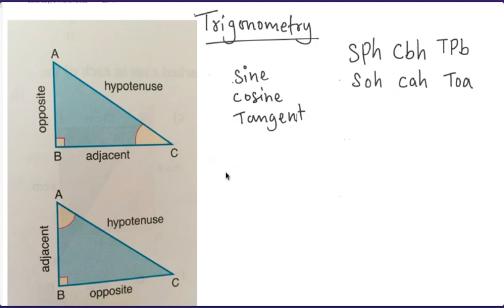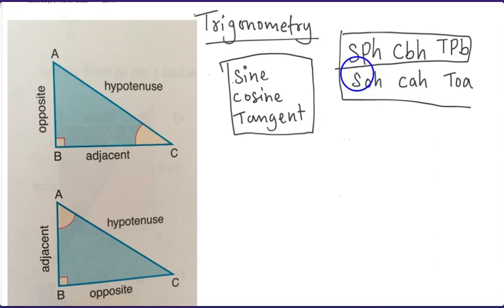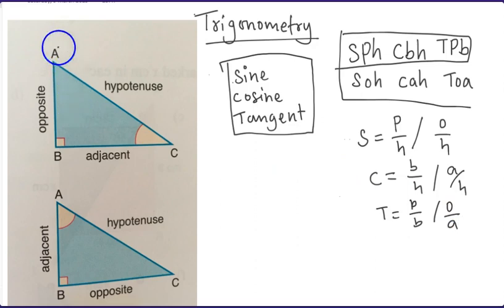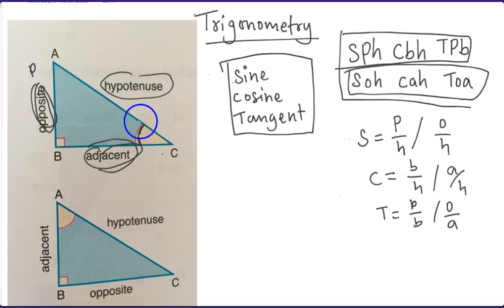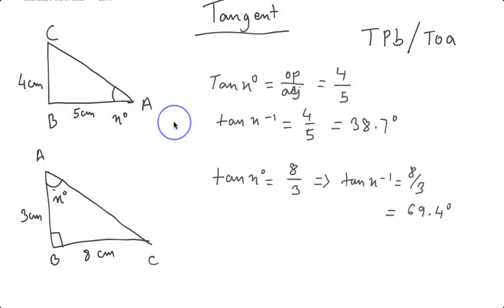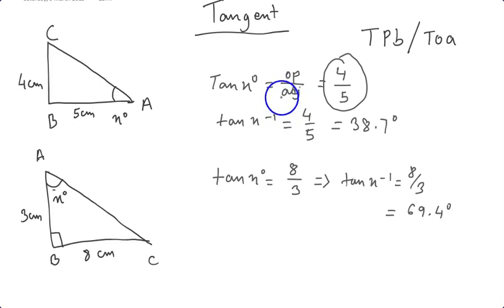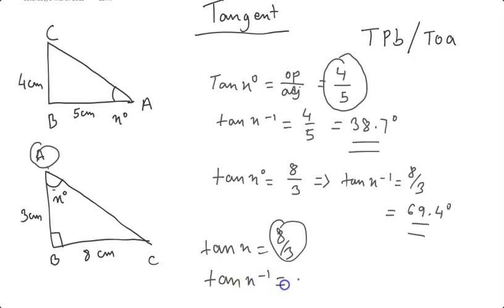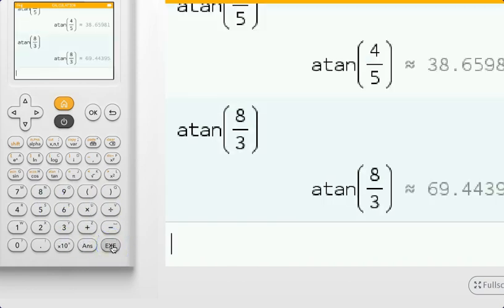Basic of trigonometry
Guys here is the basic understanding of trigonometry